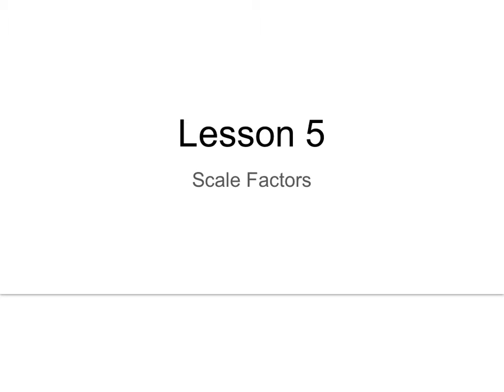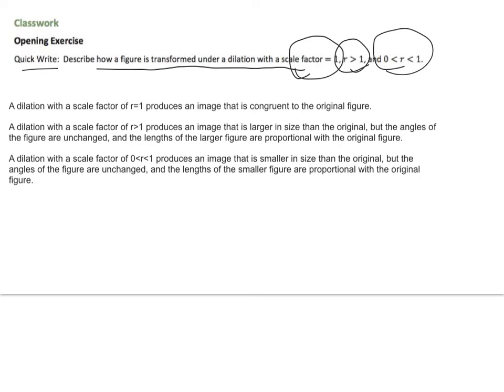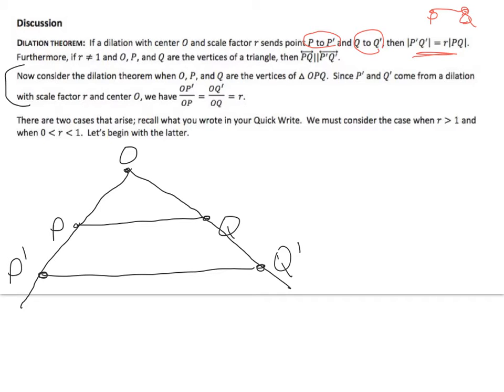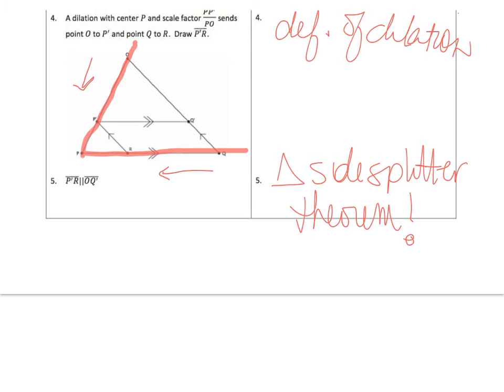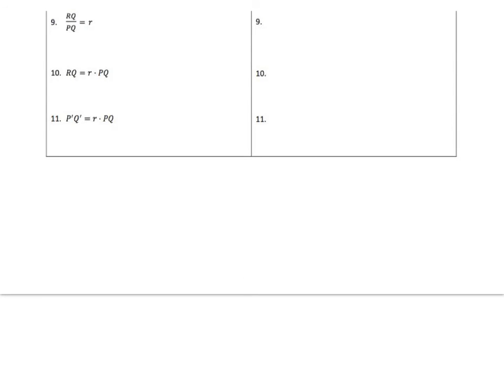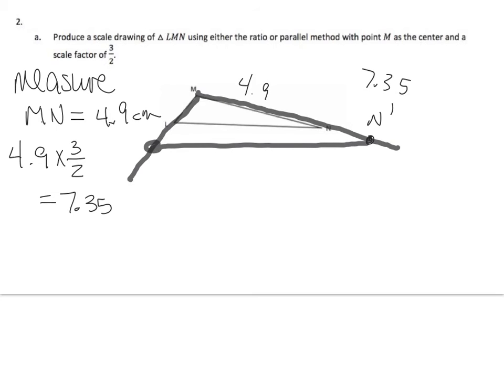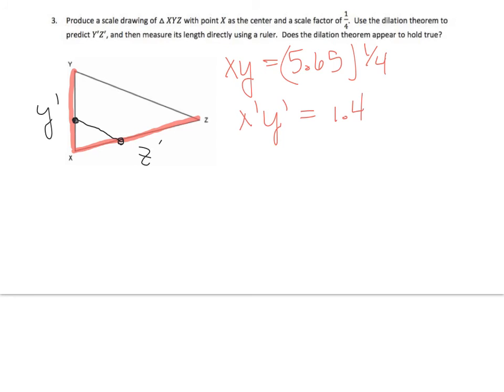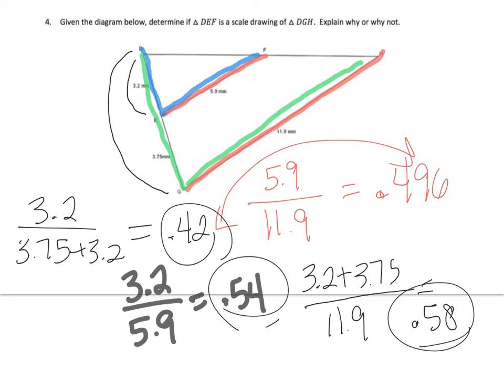Geo L5 Scale Factors